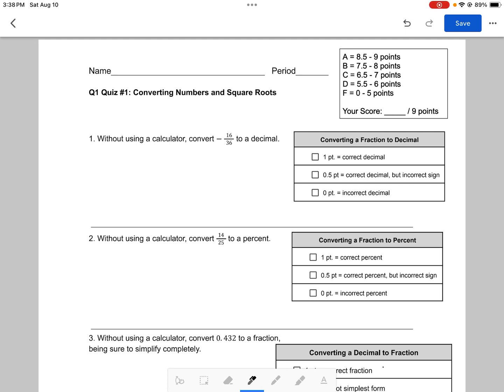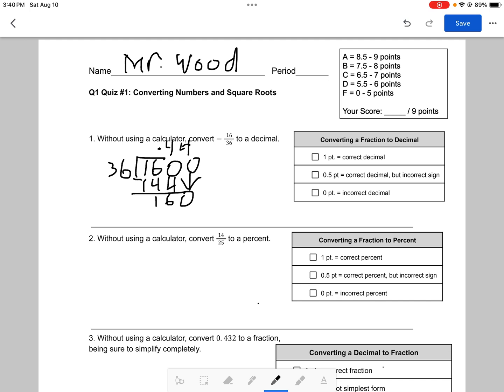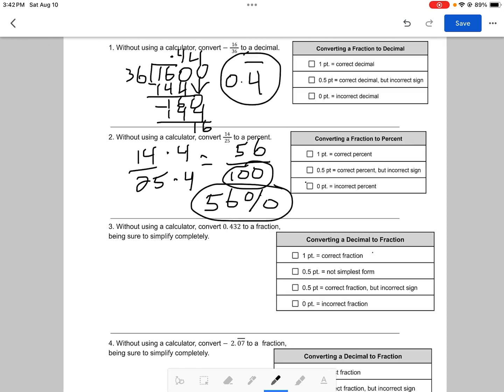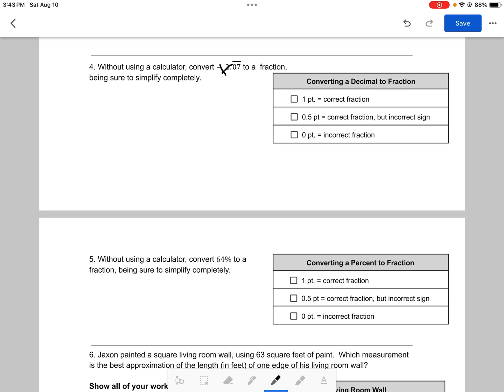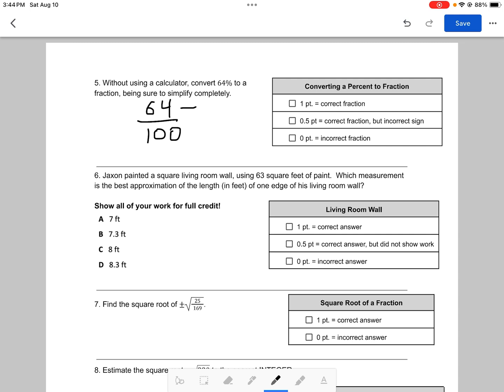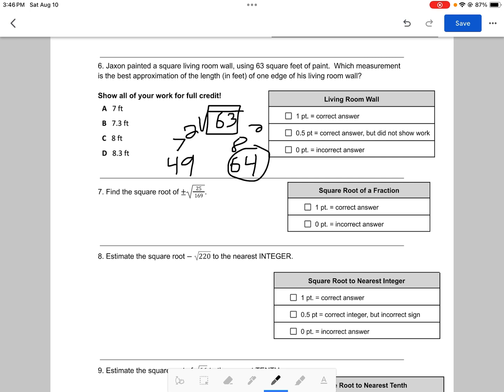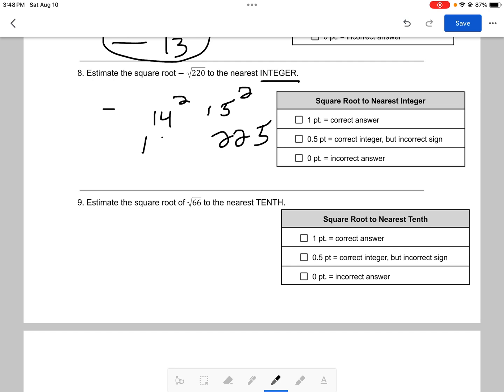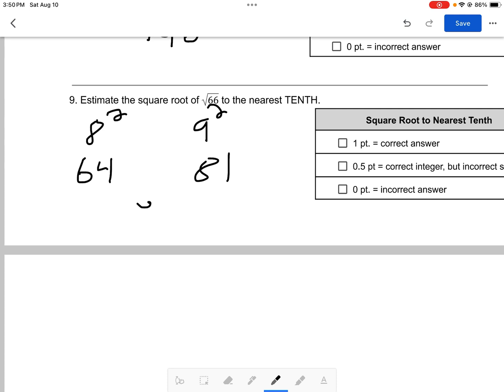Estimating Square Roots Quiz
A review over converting numbers and square roots.